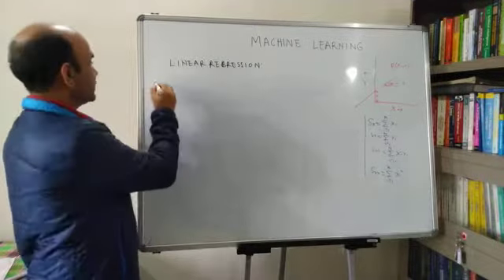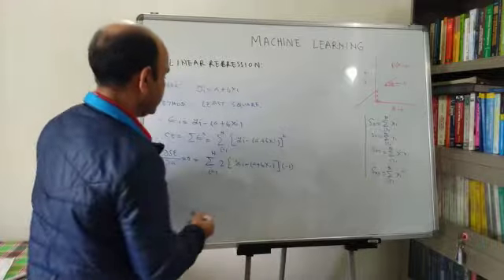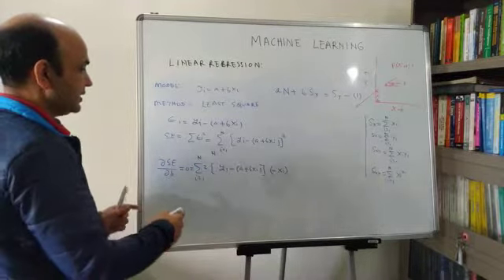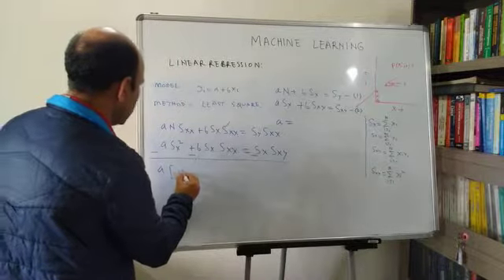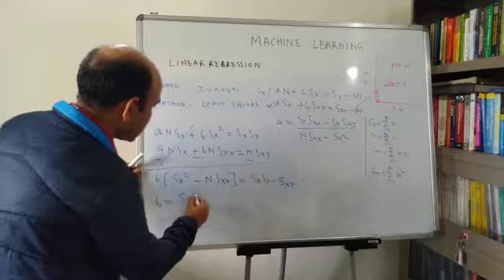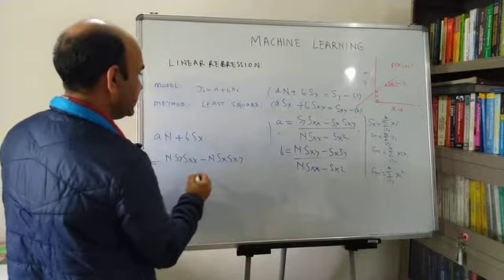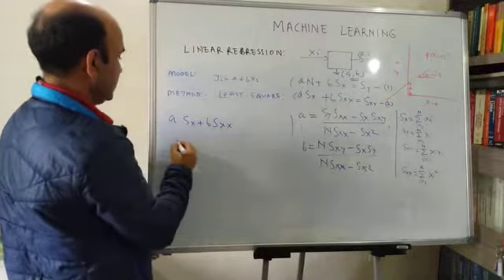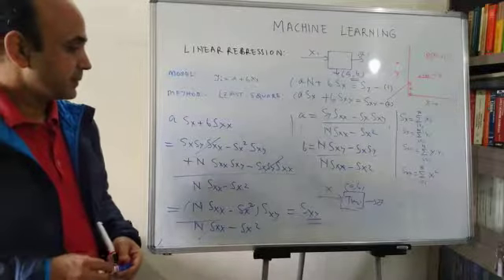Lectures on AI & ML : Linear Regression 2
This lecture  is a part of course on Artificial Intelligence & Machine Learning